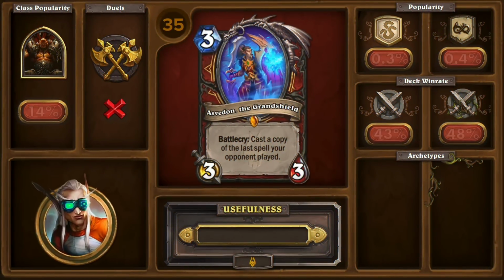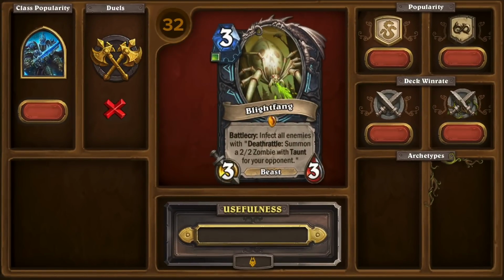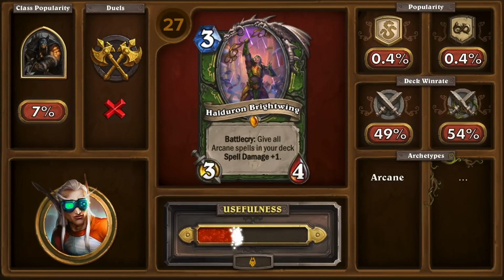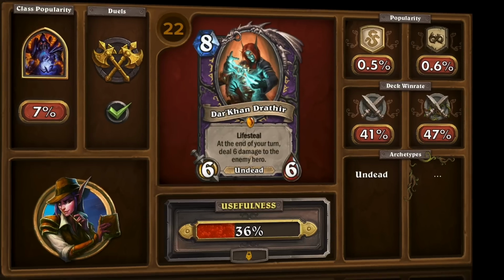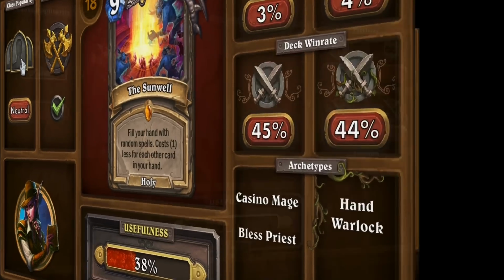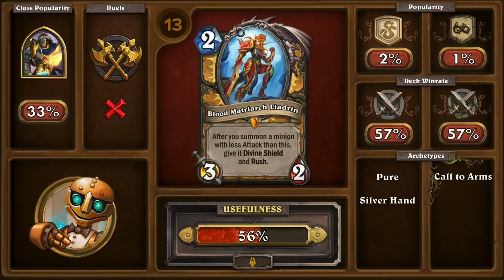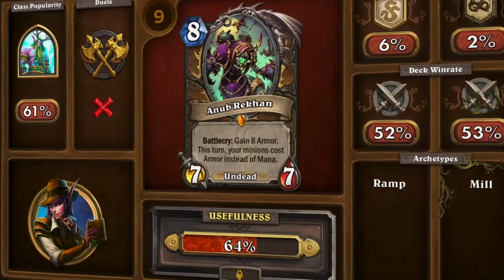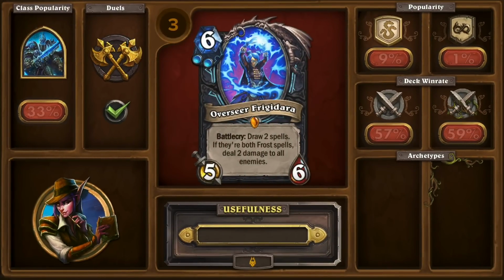The Most Useless New Legendary Cards: Hearthstone Crafting Guide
🤖💬 Dear friend, I really need your support to be able to create new videos. Become my patron!